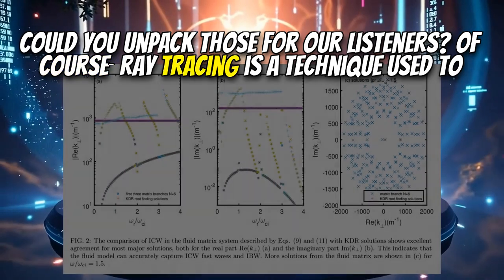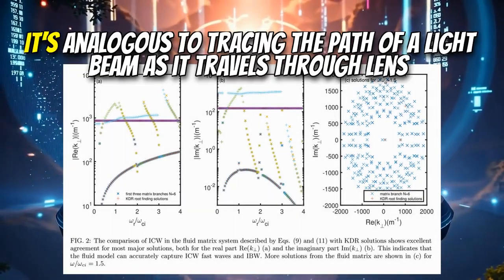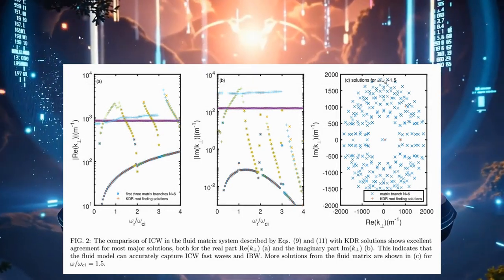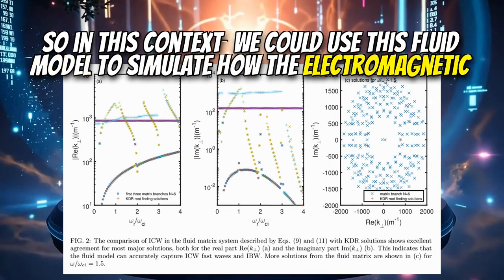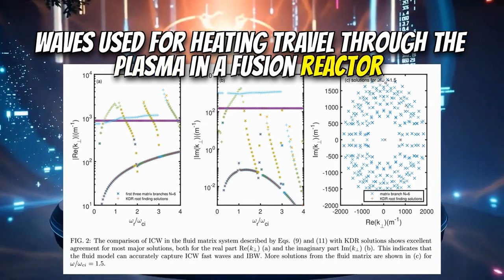Developing a Linear Fluid Plasma Model with Accurate Kinetic Bernstein Waves (Feb 2025)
Title: Developing a Linear Fluid Plasma Model with Accurate Kinetic Bernstein Waves: A First Step

Summary:
This paper presents a new approach to incorporate kinetic Bernstein waves into a fluid plasma model. The authors propose rational approximations for the plasma dispersion function and Bessel function, ensuring the system remains rational with respect to wave frequency, parallel wavevector, and perpendicular wavevector. The model accurately approximates Bessel functions over a wide range of Larmor radius values, allowing for the inclusion of kinetic Bernstein waves in a fluid framework. The paper demonstrates the model's application in analyzing wave propagation conditions using a matrix eigenvalue method.

Key Topics:
- Kinetic plasma waves
- Fluid plasma models
- Bernstein waves
- Rational approximations
- Wave propagation analysis
- Electron cyclotron resonance heating (ECRH)
- Ion cyclotron resonance frequency (ICRF) heating

Chapters:
00:00 - The Challenge of Plasma Simulations
00:13 - Introducing Z's Fluid Plasma Model
00:36 - Limitations of Kinetic Models
00:48 - The Kinetic Dispersion Relation
01:16 - G's Solution
01:35 - Simplifying the Plasma Dispersion Function
01:50 - L-Pole Expansion for Vessel Functions
02:20 - Mathematical Singularities Avoidance
02:36 - Matrix Transformation
02:46 - Model Validation
03:13 - Accurately Capturing Key Solutions
03:31 - Implications of Simplified Model
03:48 - Ensuring accuracy
04:11 - LARMORADI and Bernstein waves
04:27 - The system in matrix form
04:44 - Fluid model's performance
05:09 - Potential applications
05:33 - Special shout out for the L-pole expansion
06:04 - The Added Layer of Significance
06:37 - Bernstein waves and the solution
06:52 - Transforming the System
07:23 - Matrix Form
07:36 - Fitting Process Limitations
07:54 - Trade-off - Simplifying the model
08:23 - Discrepancies for BFL function
08:41 - Accelerate research
09:11 - Applications, ray tracing studies
09:38 - optimize heating schemes
10:04 - Heating process
10:30 - Refining the model
10:44 - Breaking down the complexities
11:11 - Bigger picture
11:37 - A challenge that resonates across fields
12:05 - Efficiency gains in AI
12:32 - Specialized Research
12:44 - Future of Plasma Simulations